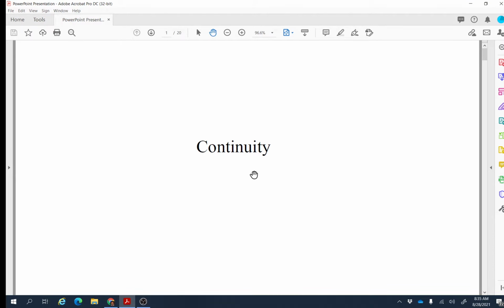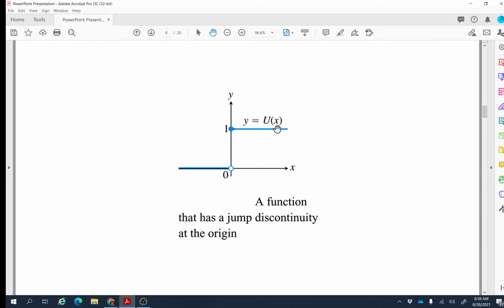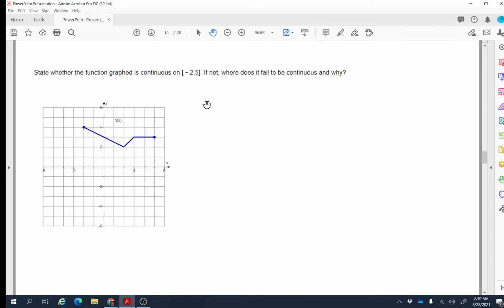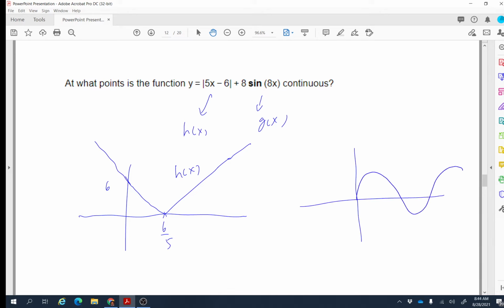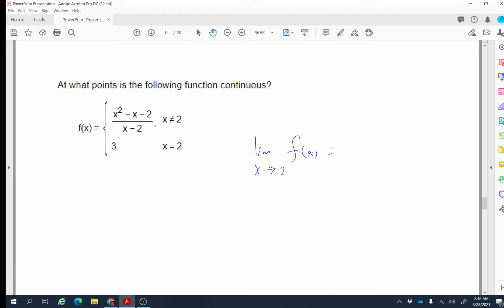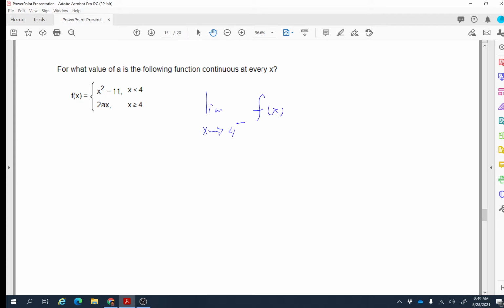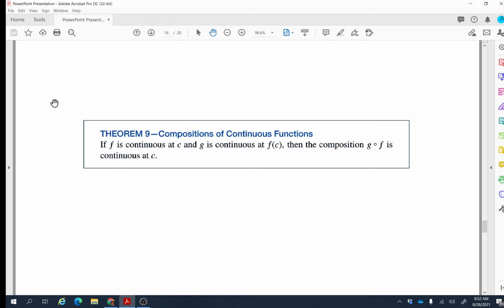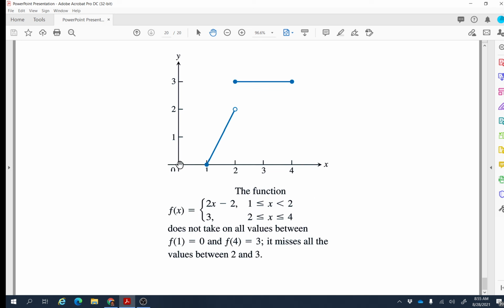2.5: Continuity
Continuous functions, Calculus continuity tests